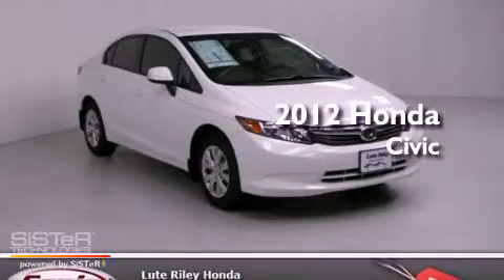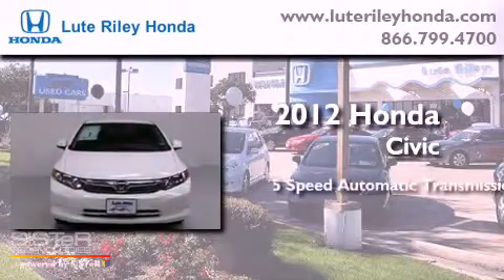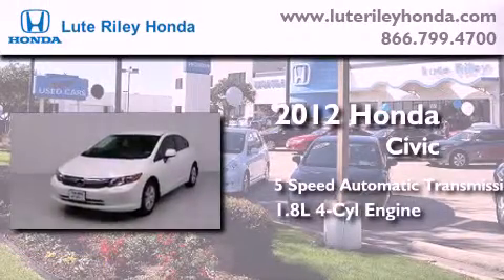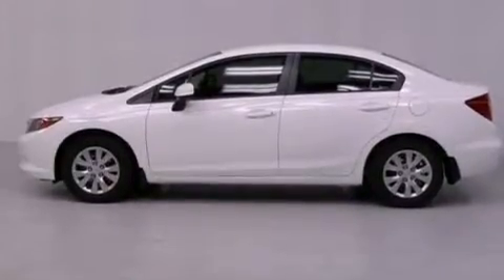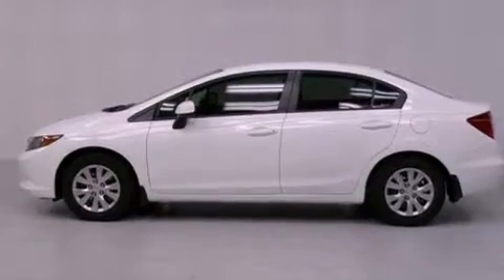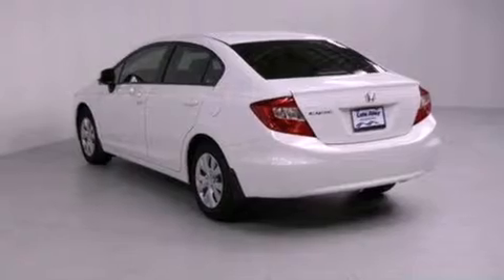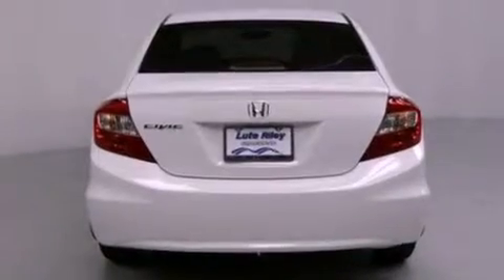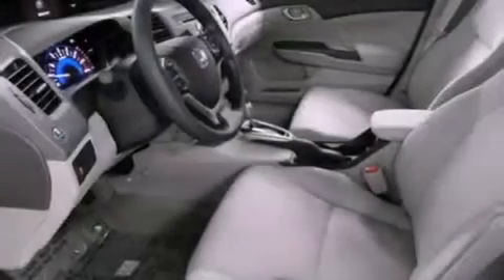2012 Honda Civic Richardson TX 75080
Year : 2012
 Make : Honda
 Model : Civic
 Engine : 1.8L I-4 cyl
 Trans . : 5-Speed Automatic
 Exterior : Taffeta White
 Miles : 10
 Interior : Stone

 2012 Honda Civic Richardson TX